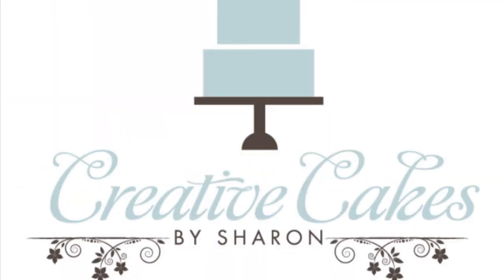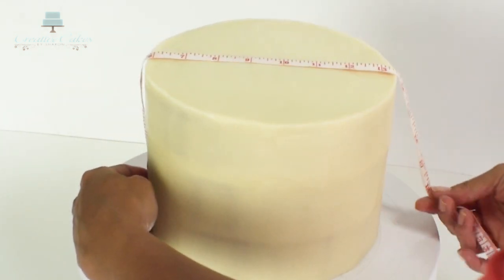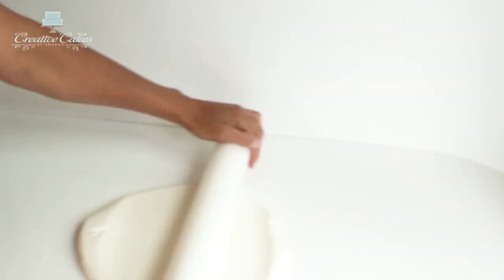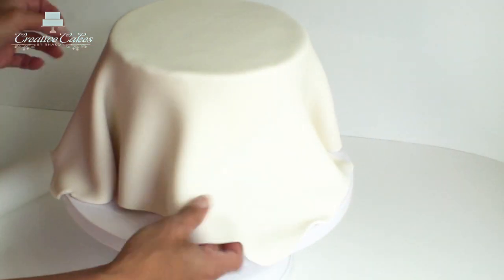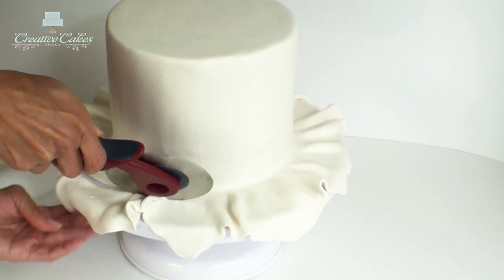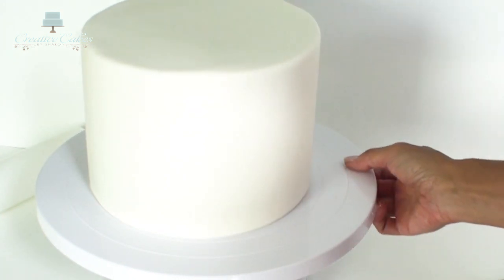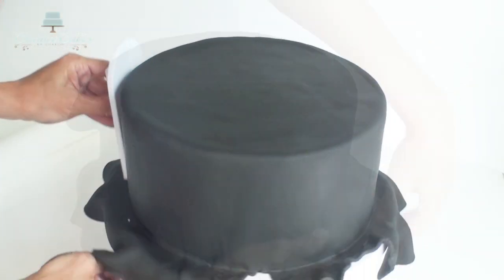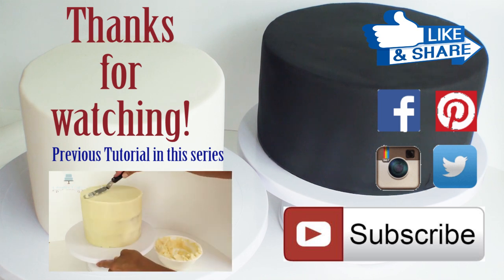How to Cover a Cake in Fondant from Creative Cakes by Sharon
This is Part 2 in a 2 part series where I show you how to perfectly cover a cake with fondant!

Ever wondered why some cakes look good while others look amazing?! It's all in the preparation. Part 1 of this series shows you how to ganache your cake perfectly so you'll be set-up to cover & decorate your own amazing cake!